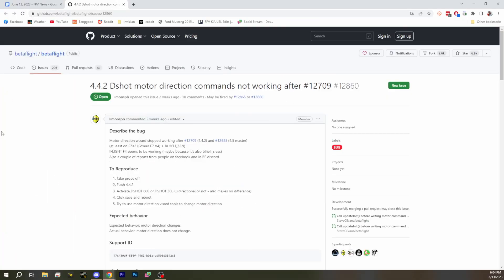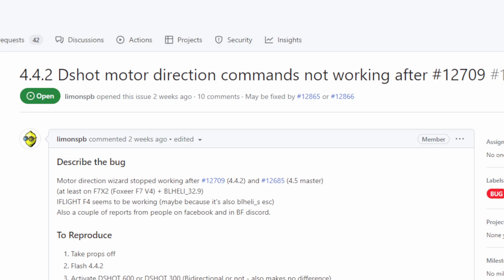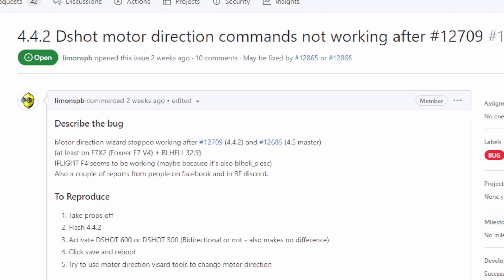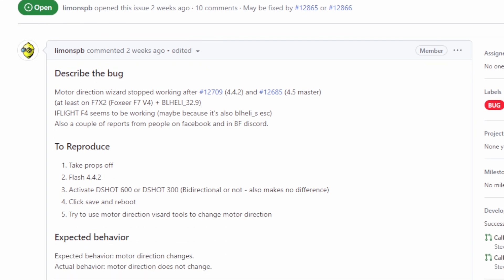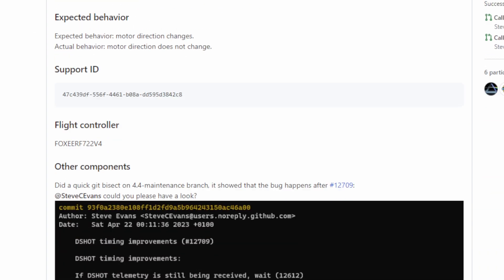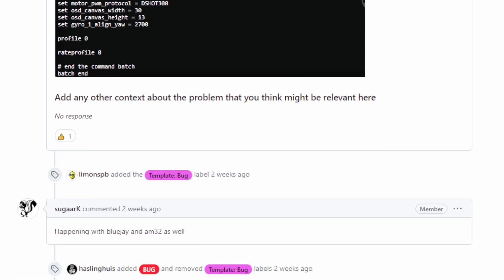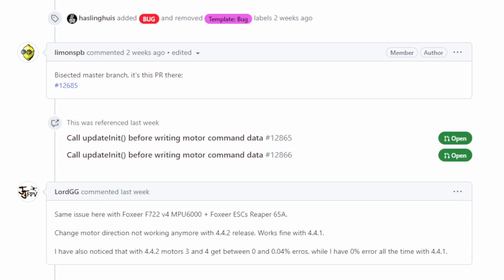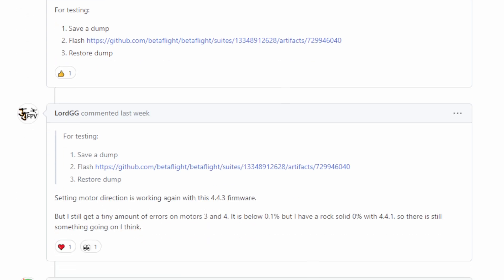Motor Wizard Not Working In Betaflight 4.4.2! PSA! - FPV News